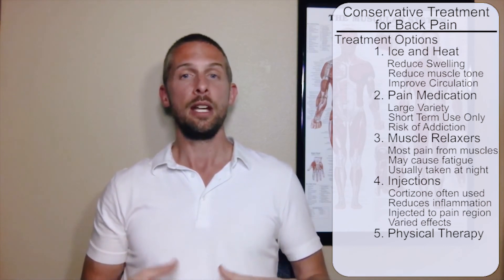Back Pain Conservative Treatments by Rinella Prosthetics & Orthotics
It is no surprise to you that your surgery probably happened at the hospital.  You could have started intensive prosthetic treatment while you are at the hospital.  It all depends on how long your stay is there and if they have an inpatient rehab department that focuses on prosthetic rehabilitation. You could even start treatment more definitively after you leave the hospital setting.  This is not uncommon.  It is also possible that you are at home reading this and now you have just realized you have a lot of questions as to why treatment did not happen at all yet.  The treatment time frame for an amputee is different depending on your life circumstances after surgery.